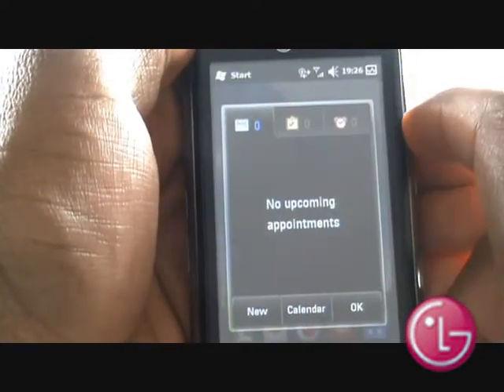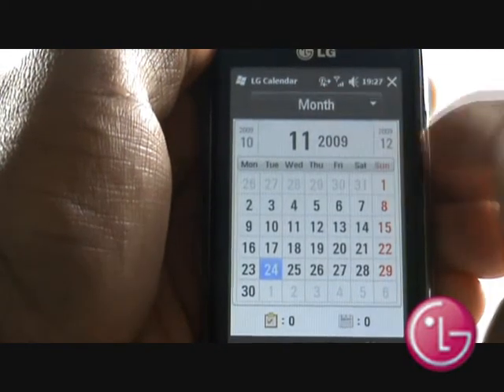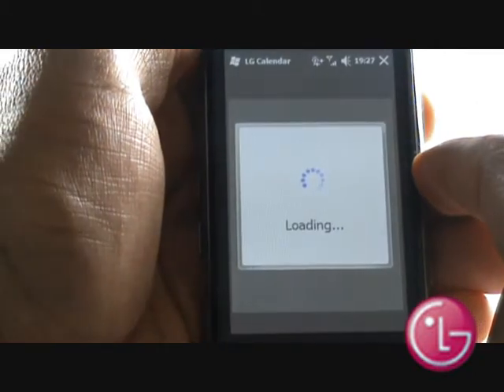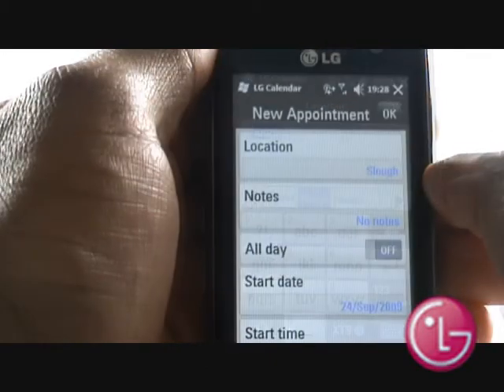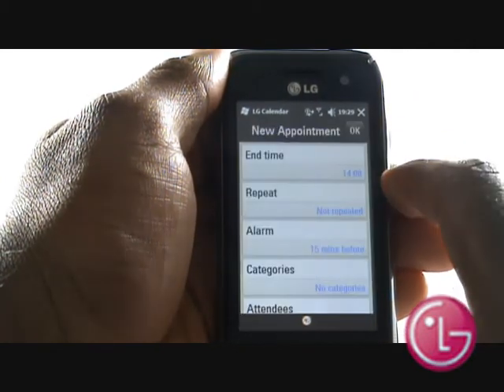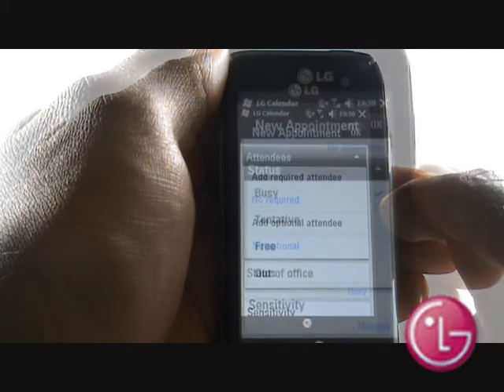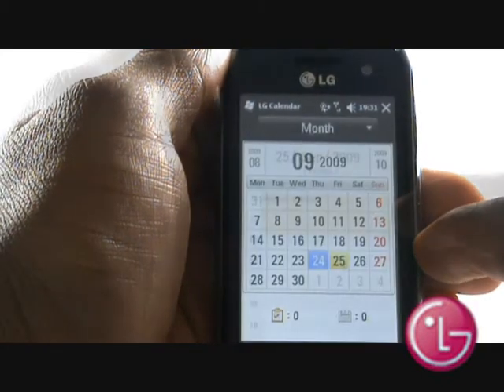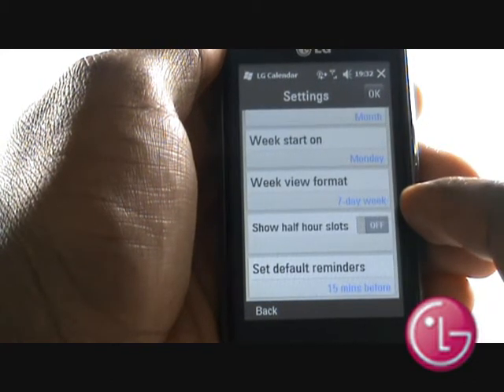Calendar & Appointments | LG GM750 Layla | LGTutorials.co.uk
This bite sized tutorial will show you how to set new appointments and share them with contacts using your LG GM750 Windows Mobile smart phone.